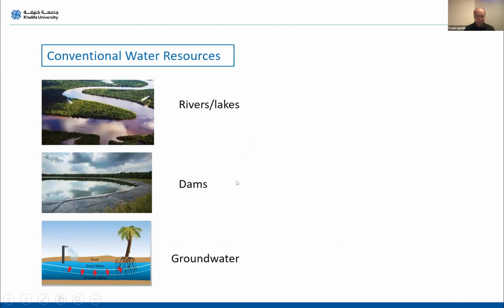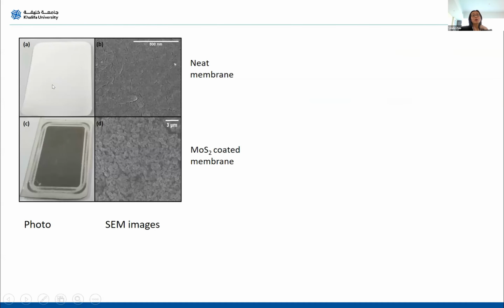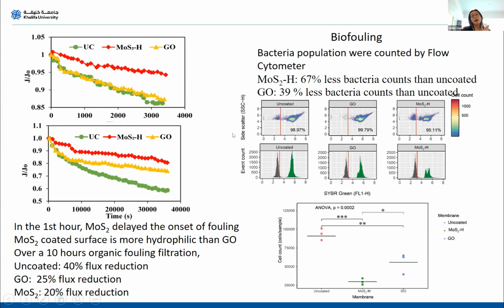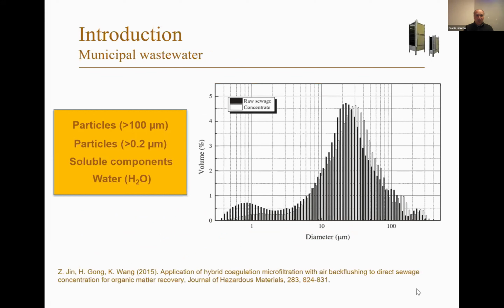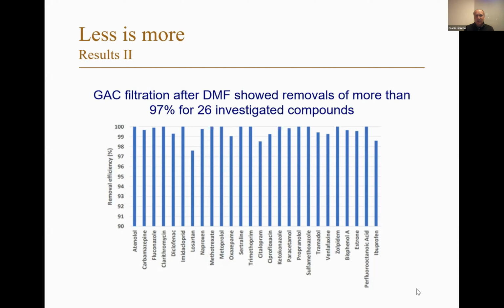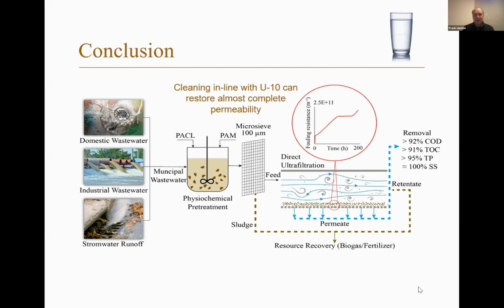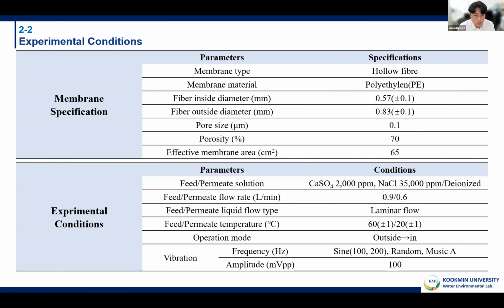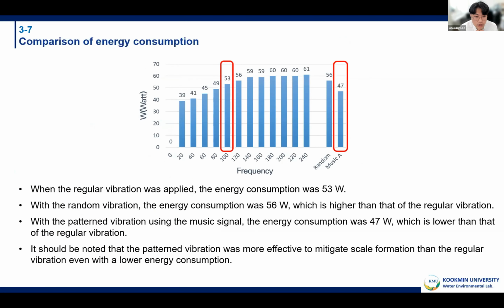7C Membrane fouling and control presentation